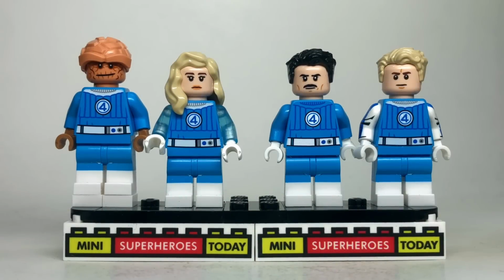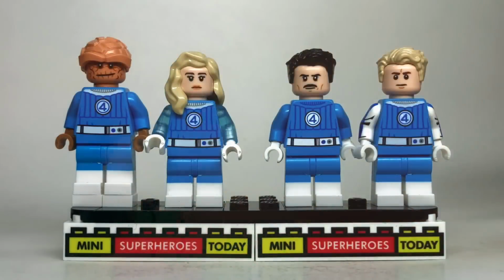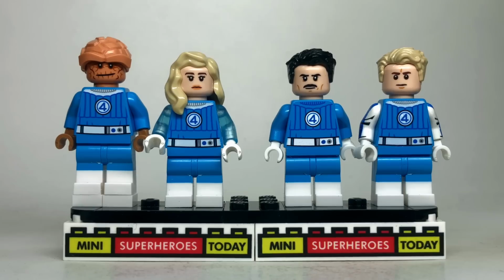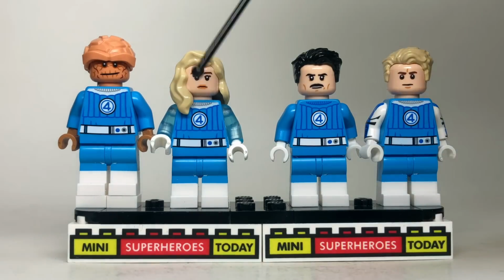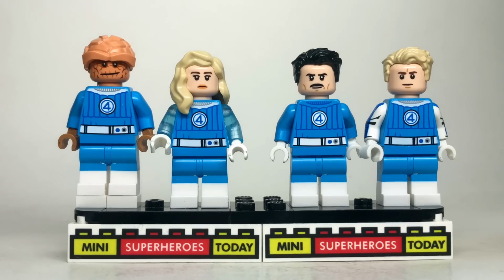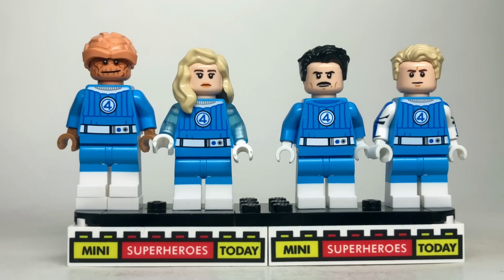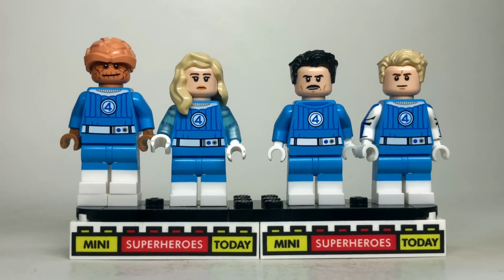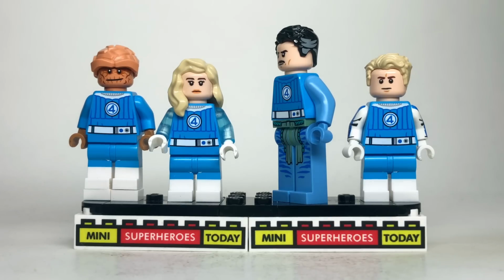UPGRADING the LEGO FANTASTIC FOUR Minifigs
In this video, we'll be taking a look at the new LEGO Marvel Fantastic Four vs Galactus minifigs from set 76316, and how you can upgrade The Thing, Sue Storm, Reed Richards, and Johnny Storm to make them as accurate as possible!